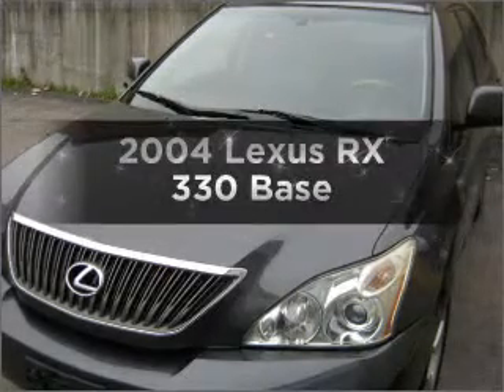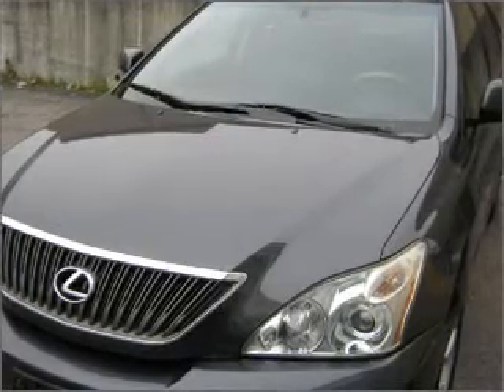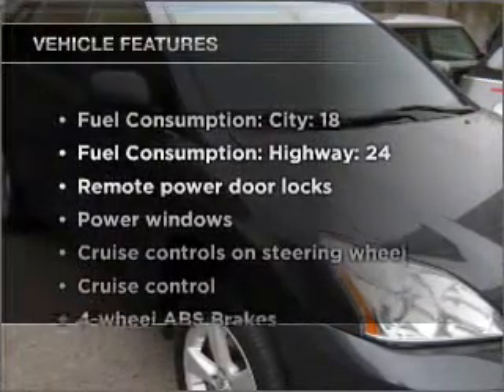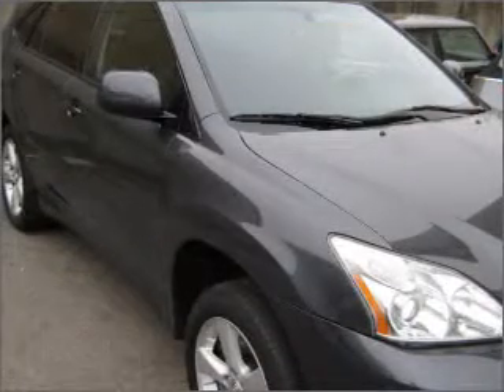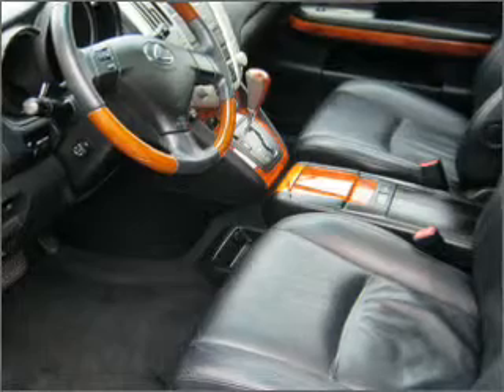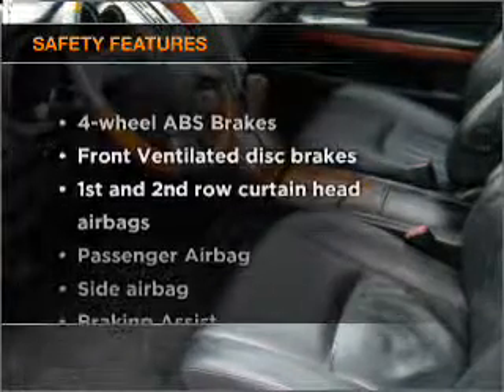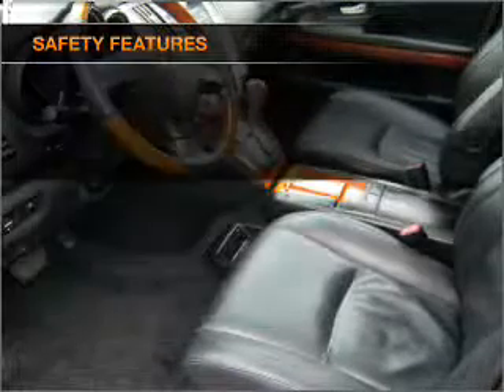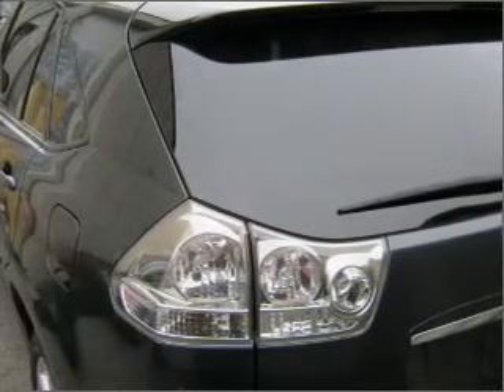2004 Lexus RX 330 - Stamford CT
Year: 2004
Make: Lexus
Model: RX 330
Trim: Base
Engine: 3.3 liter 6 cylinder 24 valve
Transmission: 5-Speed Automatic
Color: Gray
Mileage: 66180
Address:
198 Baxter Ave